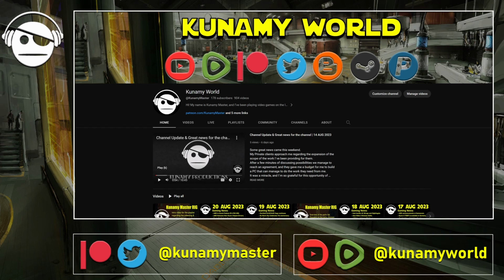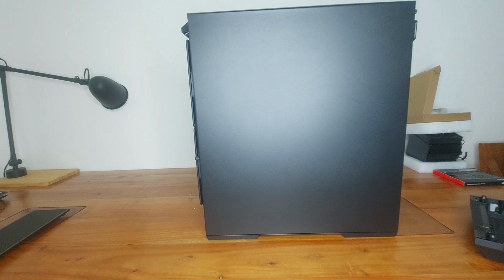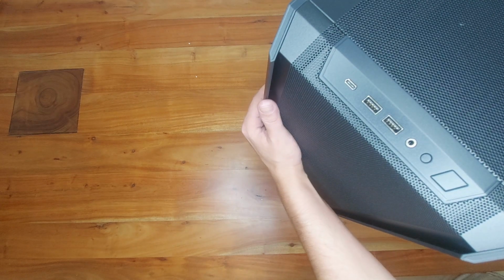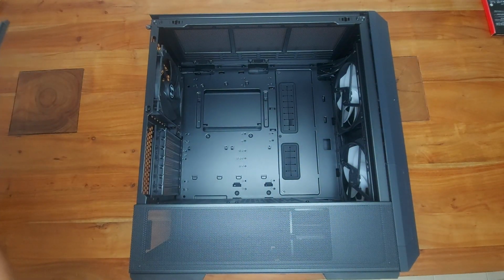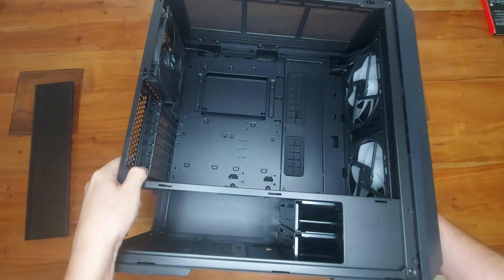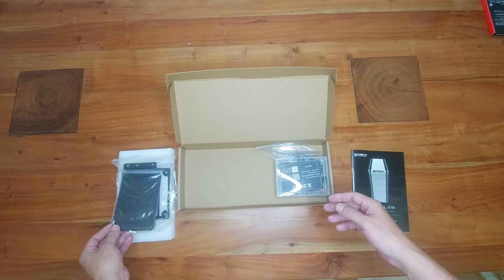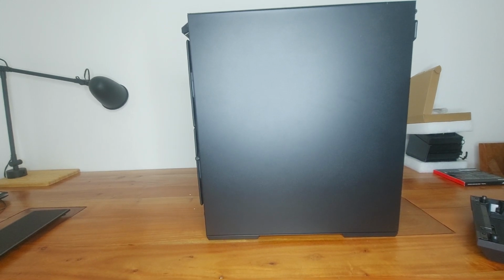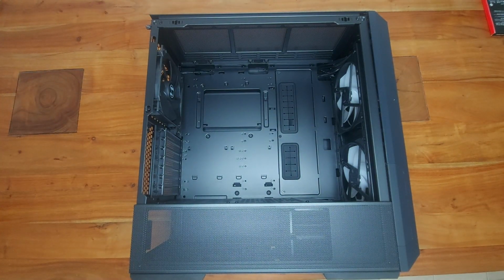Lian li Lancool 216 unboxing | Kunamy Master RIG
Today we go about unboxing the GPU, the XLian li Lancool 216.
Good packaging and comes with the 3 pre-installed fans, 2 160mm front and 1 140mm back. Plus the accessories for additional fan bracket and screws for assembly.
For more details on specs and performance, links are below for the product page and review of this Case model.
The Case is part of the Kunamy Master RIG V1.0 and when replaced/updated I will do the unboxing.
for giving a good price on the PC case and assistance on my purchase, if you´re in UAE please give them a visit.

Crypto Support:
BTC - 32oeW1Cmprpt7HVuCZmYwTPx4ACNJF9qiY
BAT - 0x9F7Ae23F158999F2A260d5164B364A7F5c5660FD